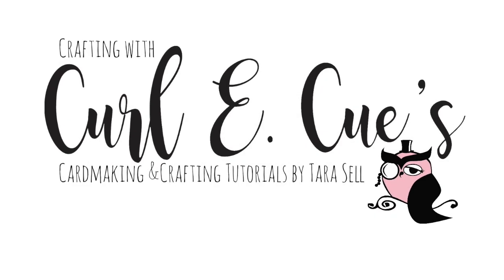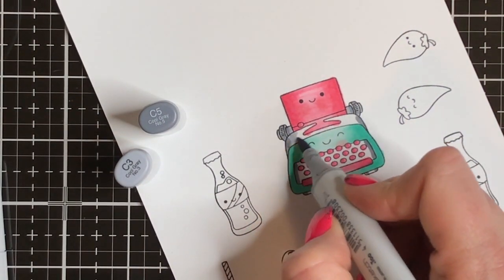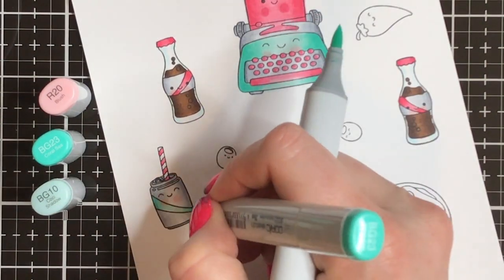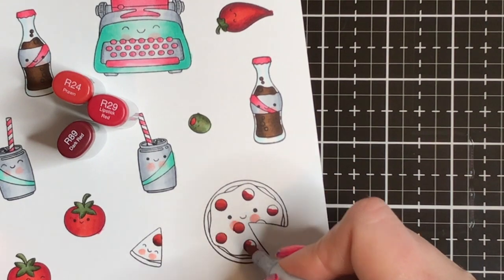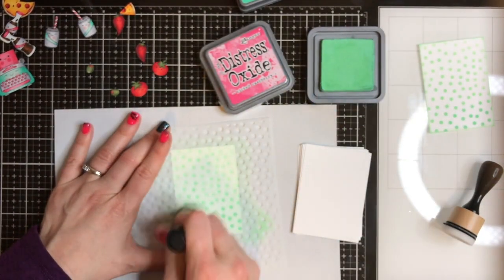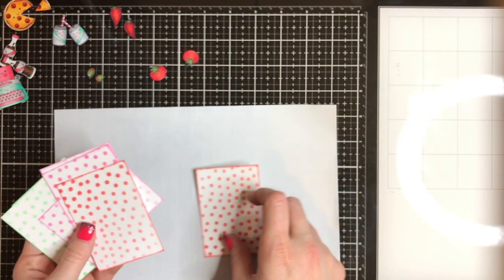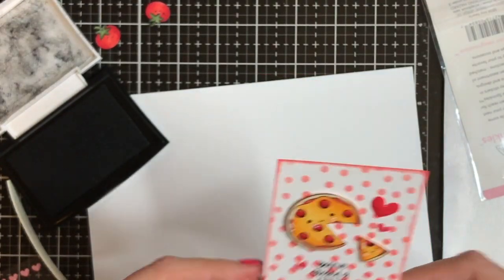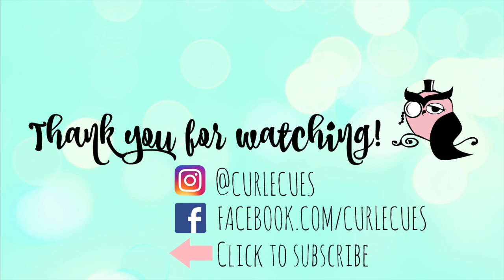Simple Copic Coloring featuring Doodlebug So Punny & SSS Foodie Friends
Join me as I do some simple Copic coloring to create cute little Valentine's Day cards with the adorable So Punny collection from Doodlebug and the coordinating Foodie Friends stamp set from Simon Says Stamp!

• Doodlebug CANDY HEARTS Milk and Cookies Sprinkles Adhesive Glossy Enamel Shapes 5752

• Doodlebug TIME FOR TAKEOUT Shape Sprinkles So Punny 5836

• Doodlebug TINY HEARTS Shape Sprinkles Enamel Shapes So Punny 5834

• RESERVE Tim Holtz Tonic REPLACEMENT NON-STICK MAT FOR GLASS MEDIA MAT 1915e

[ Amazon US ]

[ Amazon US ]

[ Amazon US ]

[ Amazon US ]

• Crafter's Companion CLEAR OVERLAY Spectrum Noir Sparkle Pens SPECNSPACLE3
[ Amazon US ]

[ Amazon US ]

[ Amazon US ]

• Echo Park RANDOM DOT 6 x 6 Stencil SP106034

[ Amazon US ]

[ Amazon US ]

• Tim Holtz Distress Oxide Ink Pad CANDIED APPLE Ranger TDO55860
[ Amazon US ]

• Ranger Distress Mini Ink Blending Tool and Blending Foam Bundle, 1-inch Round
[ Amazon US ]

[ Amazon US ]

• Ranger MINI ROUND FOAM REFILLS for Mini Round Ink Blending Tools IBT40972
[ Amazon US ]